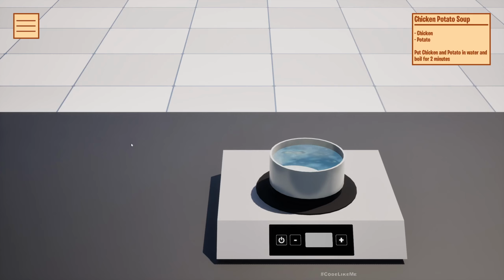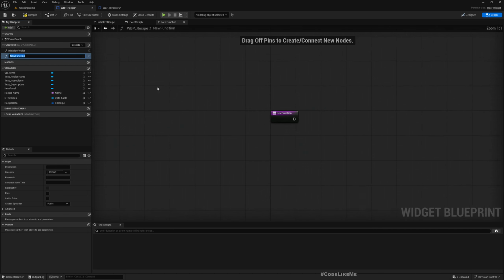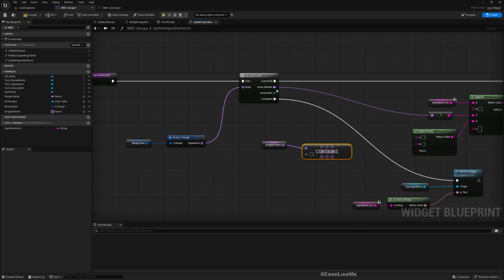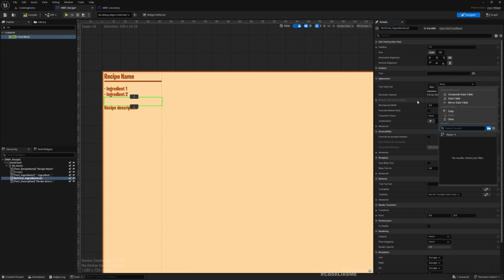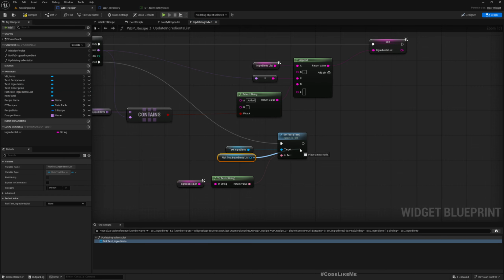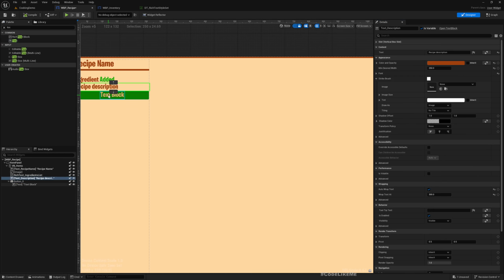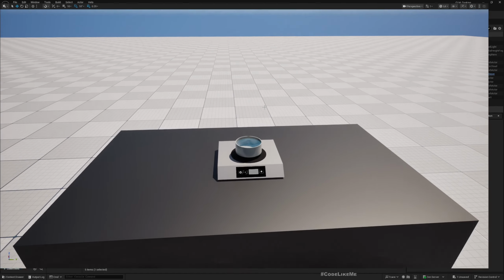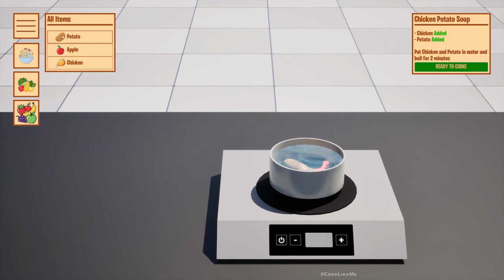Detect Added Ingredients - Unreal Engine 5 Cooking Game Tutorial #10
In this episode of unreal engine cooking tutorial series,  We are going to implement a system to detect dropped items into the pot and compare it against the current recipe of the dish we are cooking and mark the added ingredient as added in the recipe widget. When all the ingredients are added, a ready to cook notification will appear.